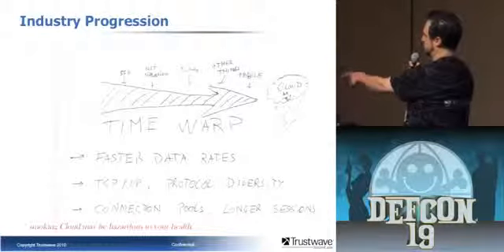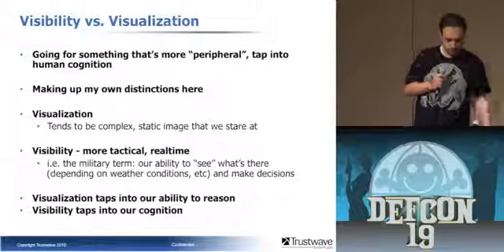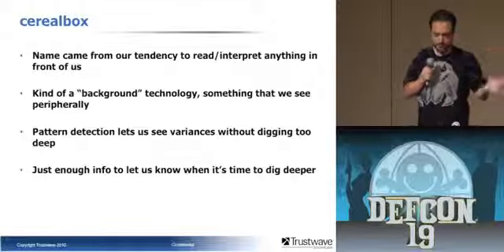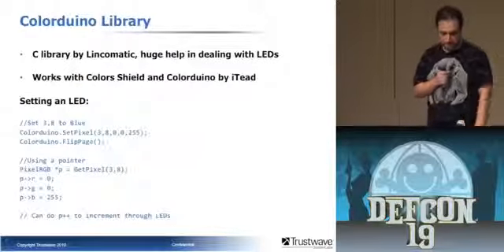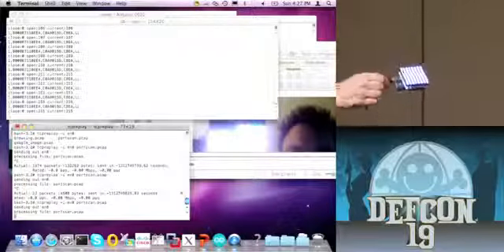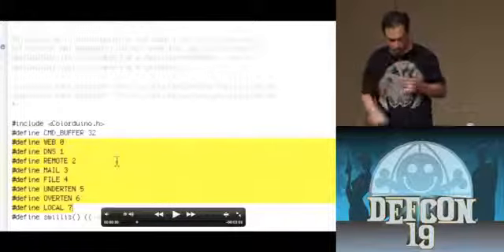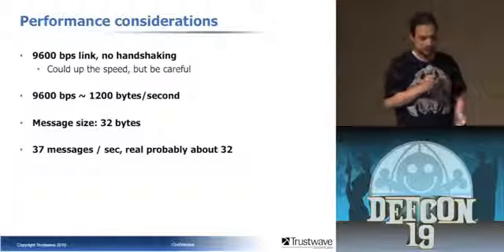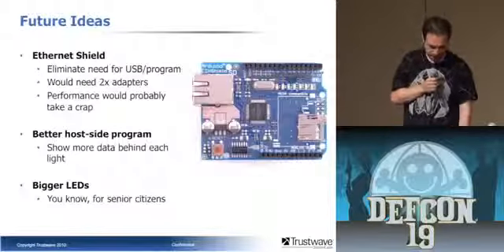DEFCON 19 (2011) - Blinkie Lights! Network Monitoring with Arduino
Remember the good old days, when you'd stare at RD and SD on your shiny new Supra 1200bps modem, and actually know what the heck was going on? Systems tend t...

Blinkie Lights: Network Monitoring with Arduino Speaker: Steve Ocepek - Director of Security Research, Trustwave SpiderLabs Remember the good old days, when ...

Speaker: Steve Ocepek Director of Security Research, Trustwave SpiderLabs Remember the good old days, when you'd stare at Rx and Tx on your shiny new Supra 1...

DEFCON 19 (2011) - Blinkie Lights! Network Monitoring with Arduino by Steve Ocepek